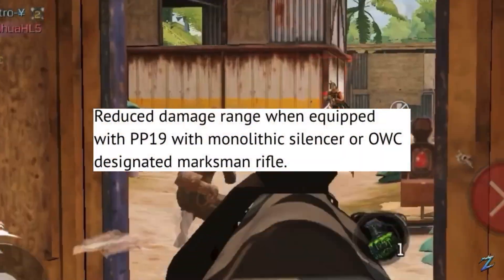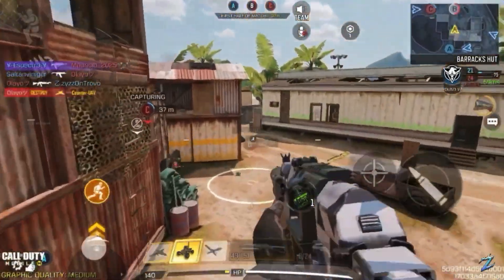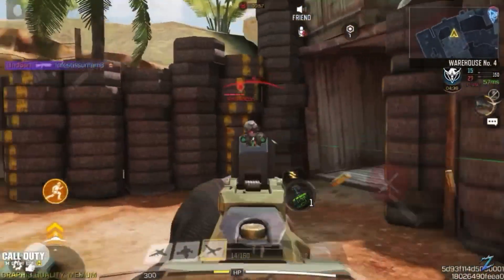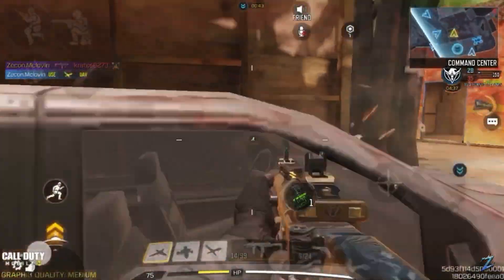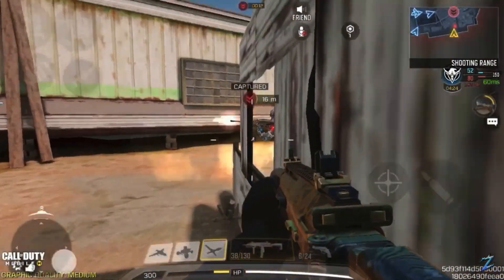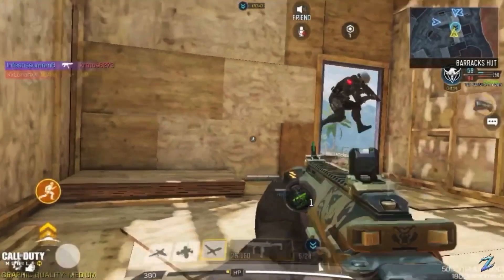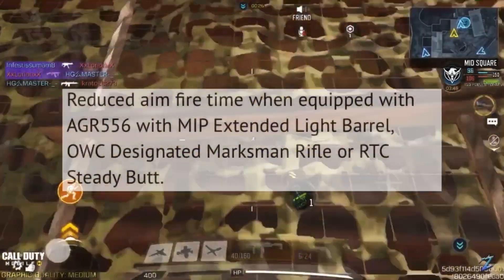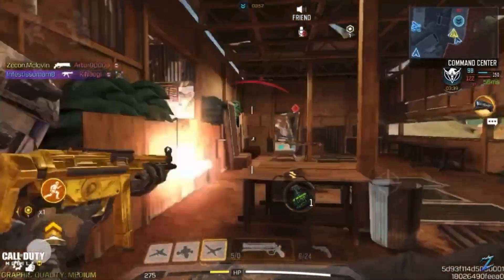Season 5 Patch Notes And Balance Changes Explained // Cod Mobile Weapon Buffs And Nerfs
Hey guys welcome back to  a brand new cod mobile video. The season 5 update is almost here in cod mobile and with it will come new patch notes. There will be a few bug fixes as well as some buffs and nerfs to existing meta guns. New score streaks, operators and maps are also expected to be added this season. Ill be going over each balance change coming in season 5 of cod mobile and explaining each. Meta guns like the pp19 and the qxr should be expecting a nerf but we'll see how that goes and score streaks like the hawk x3 should also get a nerf. A few underrated guns should also be given buffs so Ill go into those as well.

Hey There 😎. Welcome to the channel, I hope you learn something or enjoy the gameplay. I am a gyroscope player who plays on a iPhone 7. I also use 3 finger claw and I’m a assault rifle master. I try to upload cod mobile videos as much as possible sometimes daily.